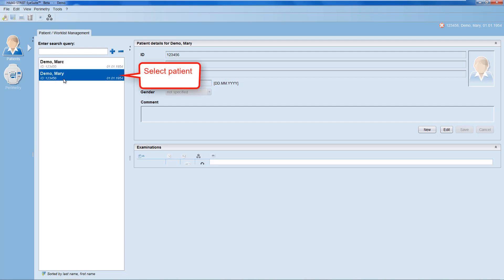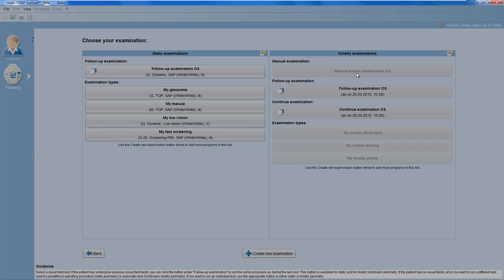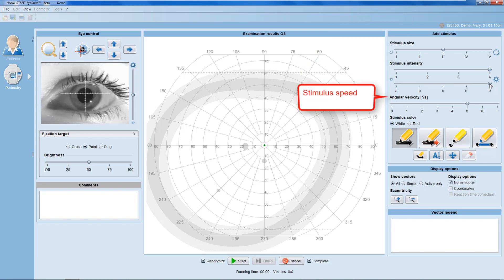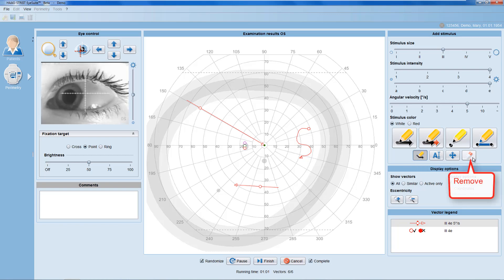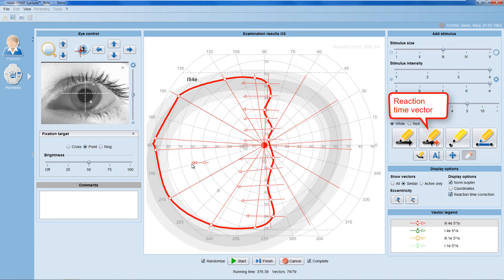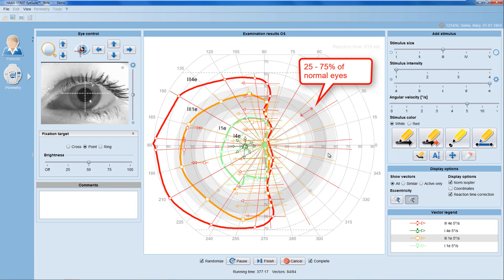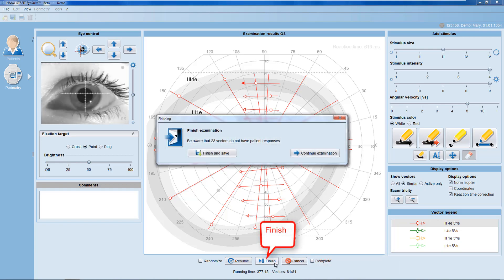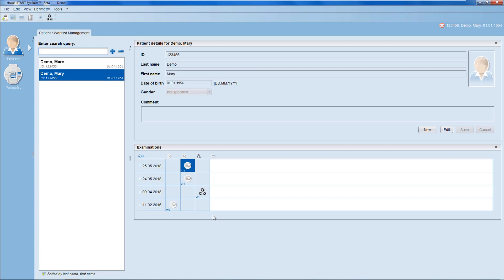Kinetic Examination on Octopus 900 | EyeSuite version i9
Learn how you can perform kinetic examinations on your Octopus 900 easily and get results faster with EyeSuite i9.